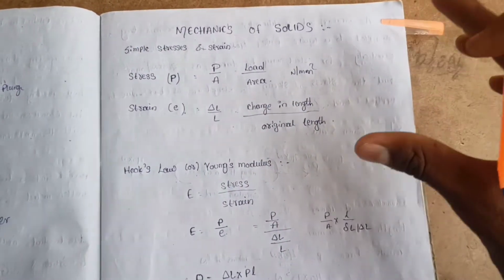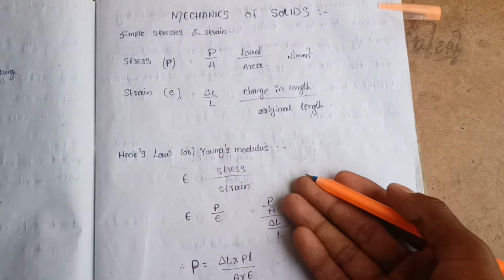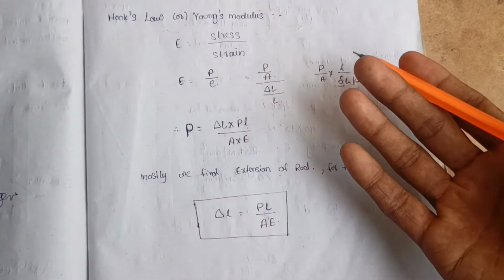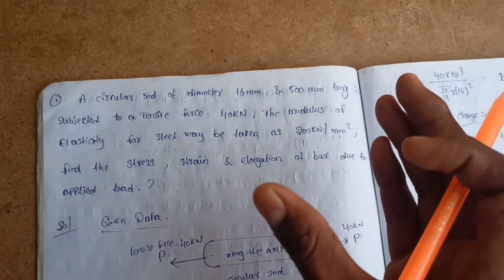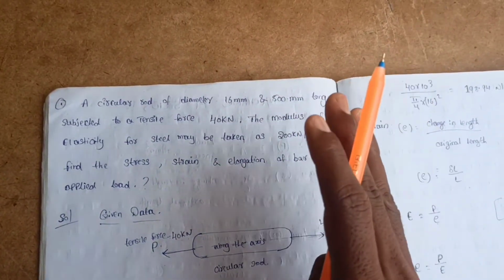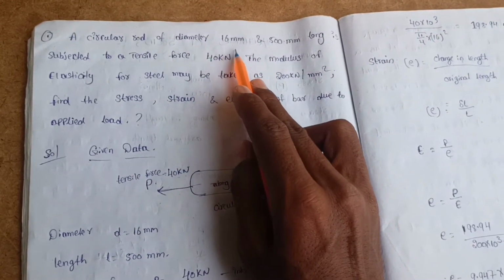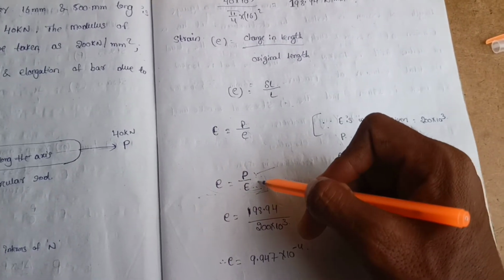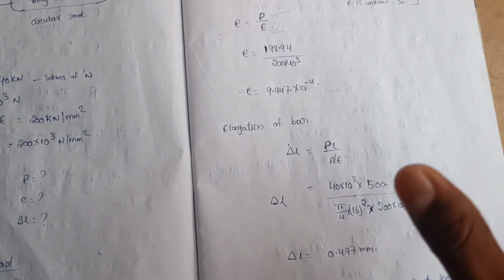Mechanics Of solids ,Simple Tricks ..